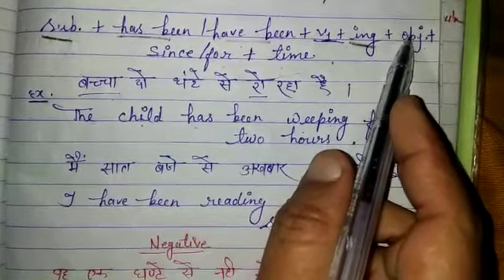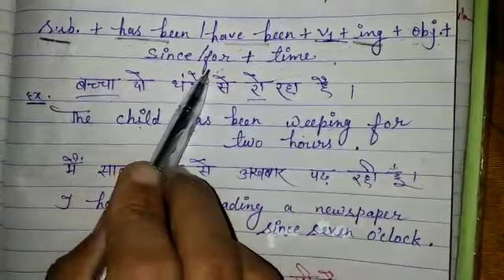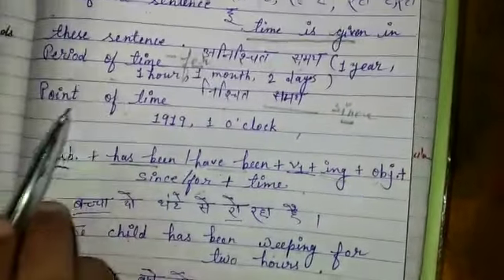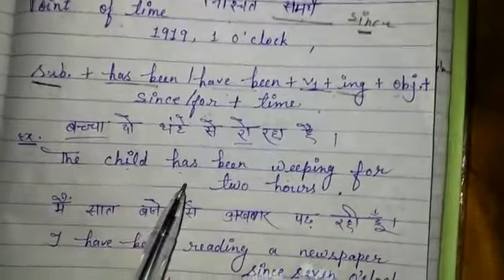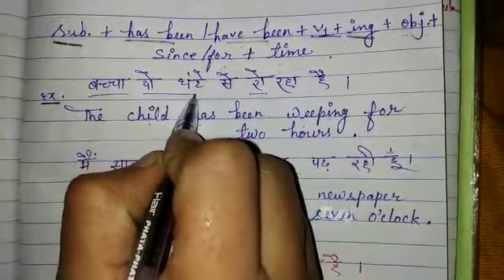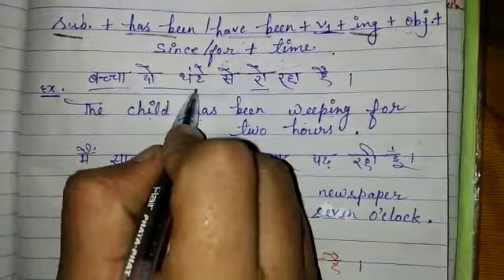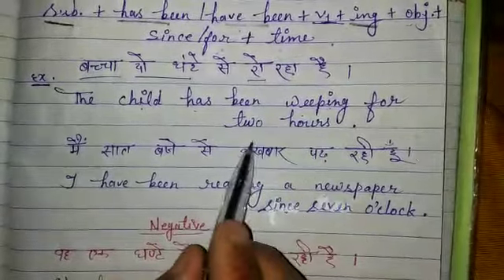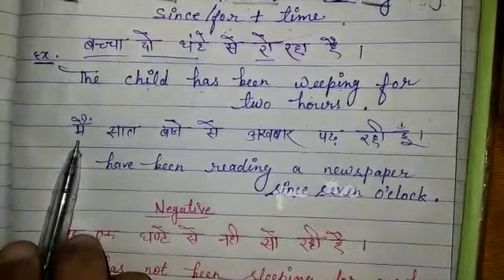English 6th to 10th present perfect continuous tance